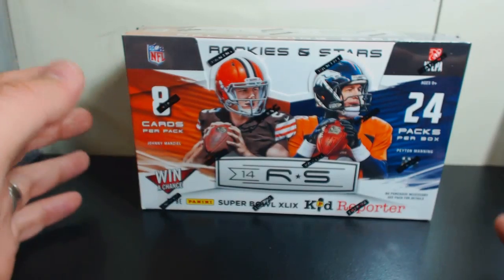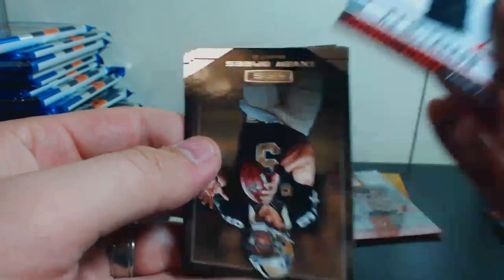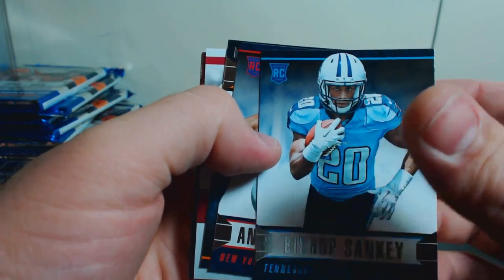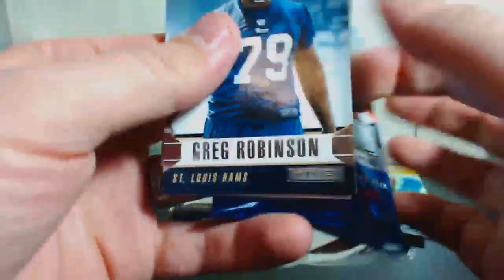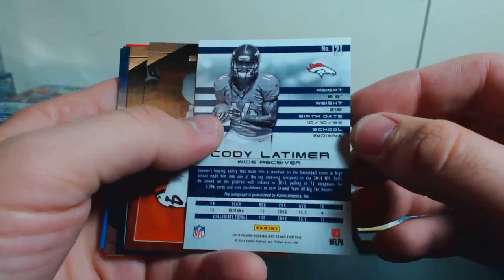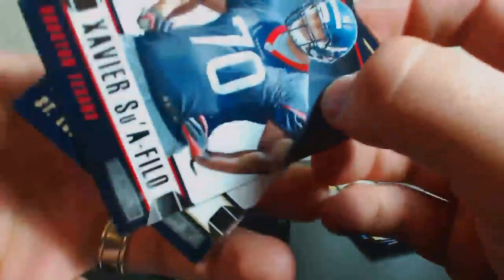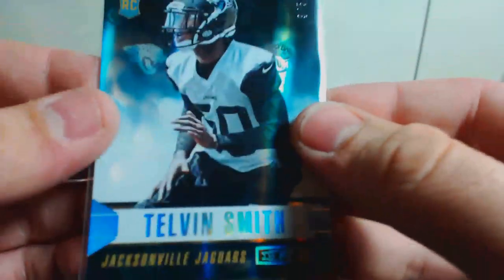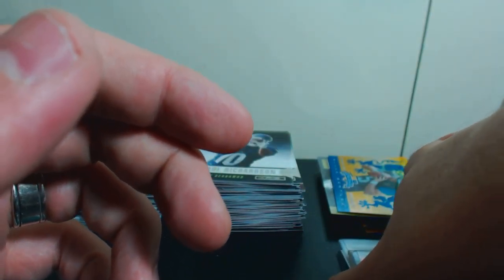2014 Rookies and Stars Football Hobby Box 3 /5 short prints